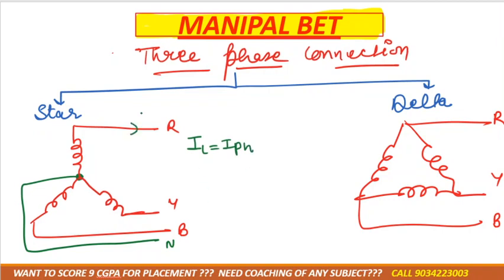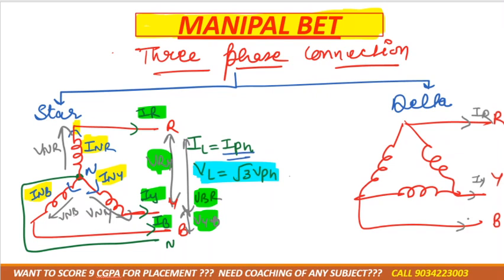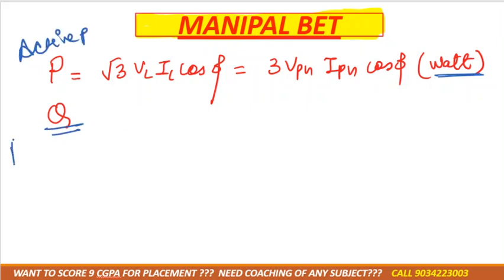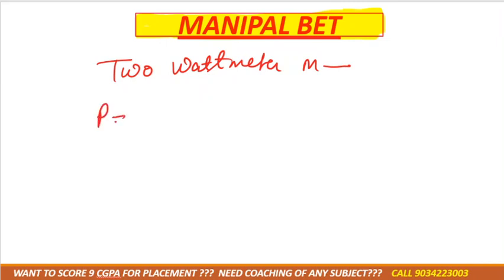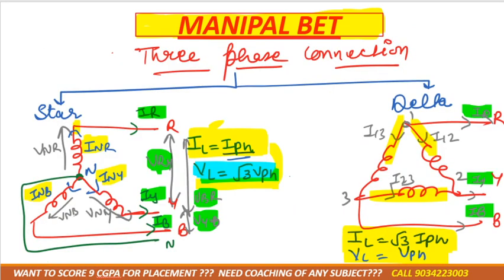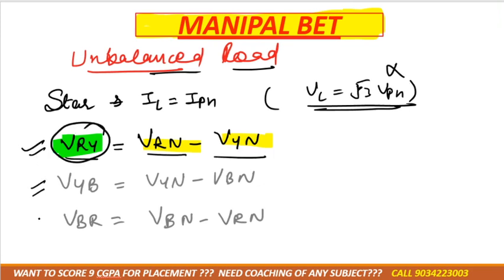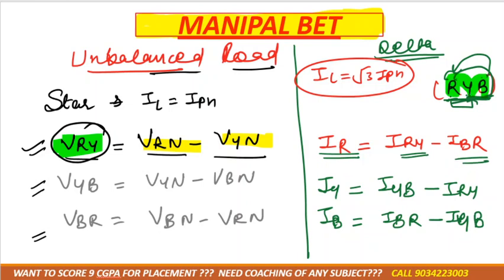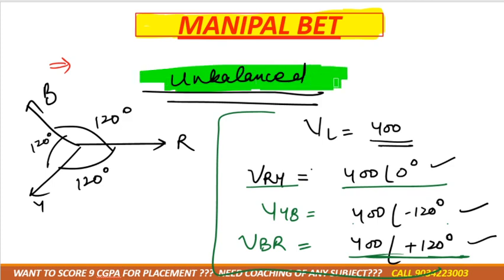all formulae of three phase ac circuit.star, delta connection.balanced, unbalanced.power measurement